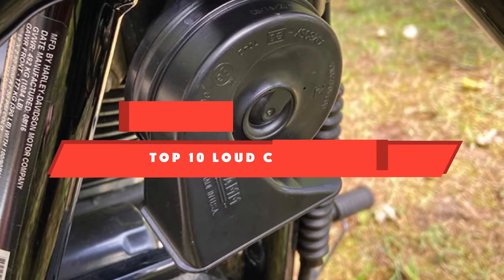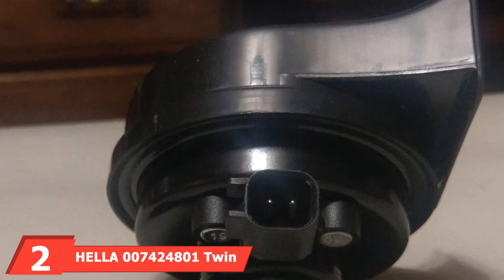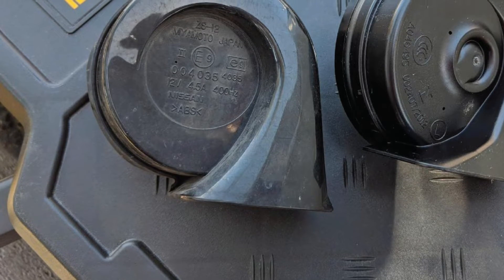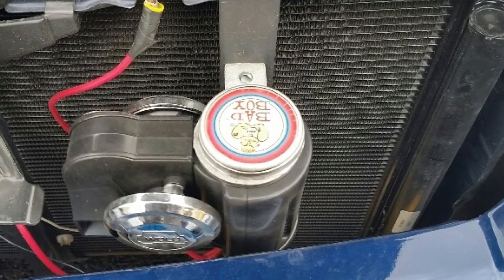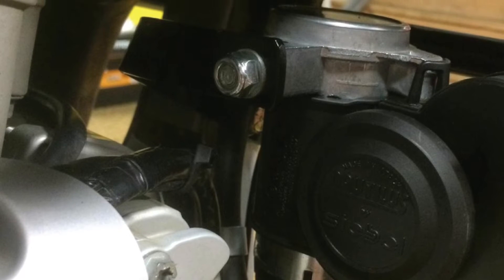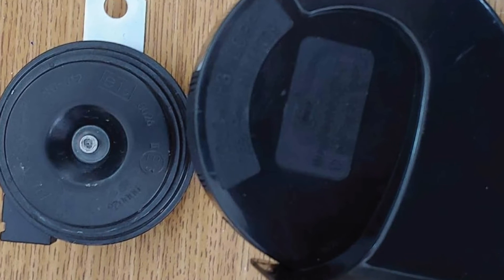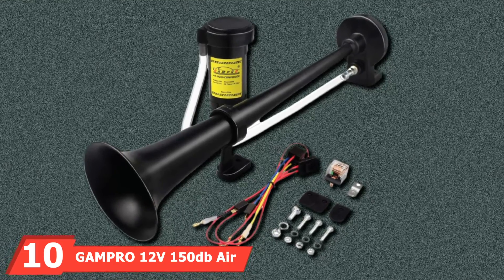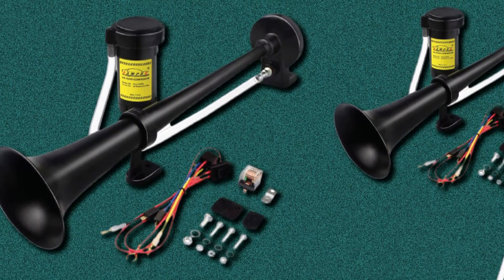Best Loud Car Horn In 2024 - Top 10 Loud Car Horns Review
Links to the best Loud Car Horns we listed in today's Loud Car Horns review video:

1 . HELLA 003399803 Supertone 12V High Tone / Low Tone Twin Horn Kit

2 . HELLA 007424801 Twin Trumpet High/Low Tone 12V Horn Kit

3 . FIAMM 72112 Freeway Blaster LOW Note Horn

4 . PIAA 85115 Superior Bass Horn

5 . Wolo (419) Bad Boy Air Horn

6 . Marco Tornado Car & Motorcycle Air Horn

7 . Stebel Nautilus Compact Motorcycle Air Horn

8 . Wolo (310-2T) Loud One Horn

9 . FIAMM 72102 Freeway Blaster HIGH Note Horn

10 . GAMPRO 12V 150db Air Horn

What are the Best Loud Car Horns in 2024?
In today's video we reviewed the top 5 best Loud Car Horns on the market in 2024. We made this list based on our personal opinion and we ranked them in no particular order, after doing our research based on their prices, quality, durability, brand reputation and many more.

After watching this video you will know which are the best budget, top selling and top rated Loud Car Horns on the market today.

If you choose from this list you can be sure that you buy one of the best Loud Car Horns available today.